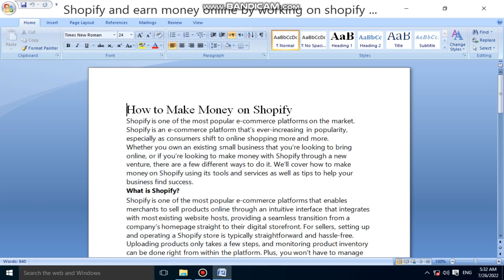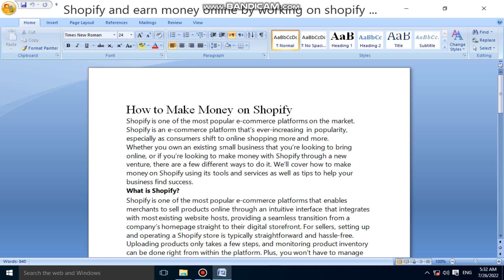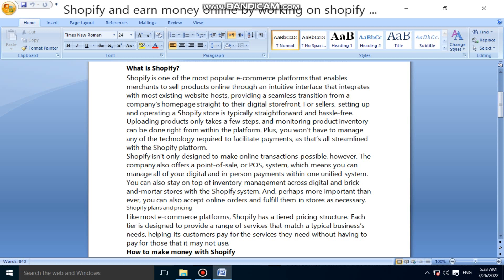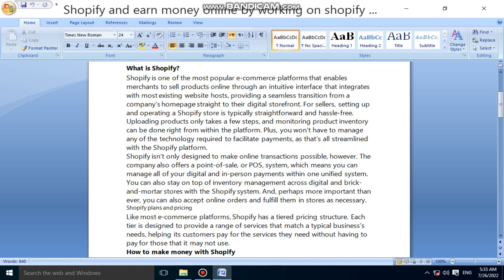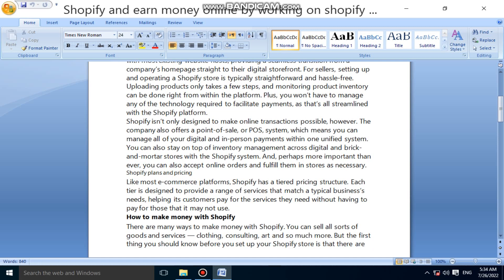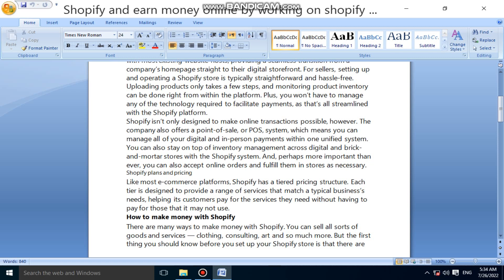Shopify and earn money online by working on shopify